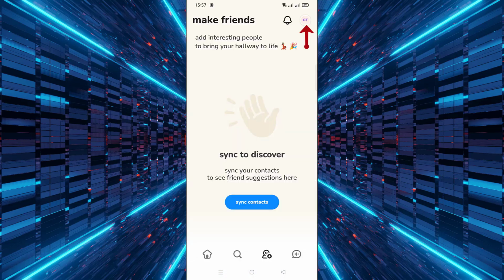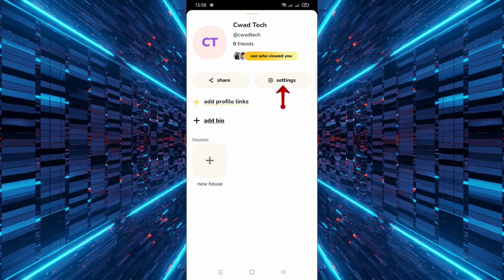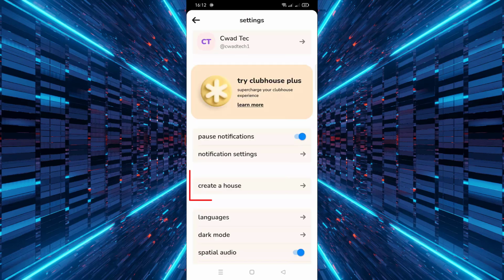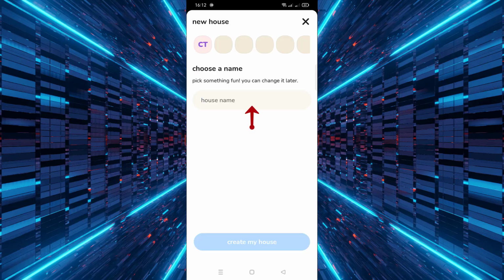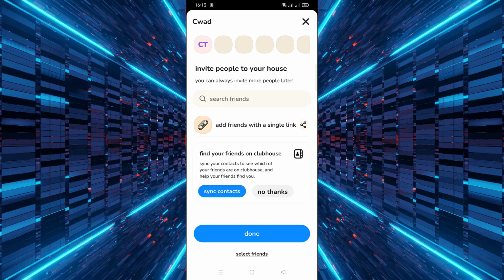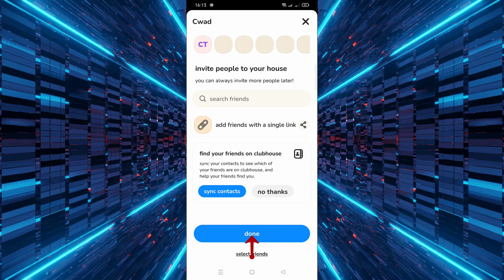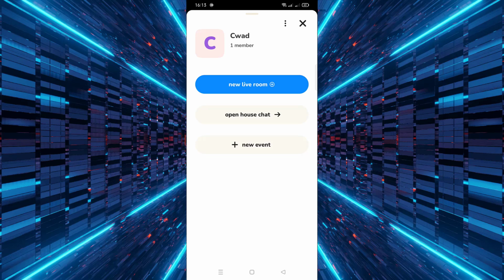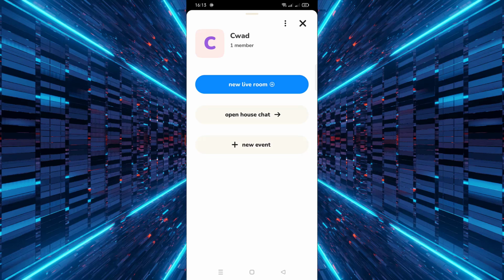How to Create a House in Clubhouse App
Learn how to create a House in the Clubhouse app quickly and easily. 🏠

This tutorial covers everything you need to set up your own House on Clubhouse, including naming your House and finalizing the setup. 🎙️

Build your own community and host conversations with friends or followers. 🤝

Creating a House in Clubhouse allows you to manage private audio spaces and engage with members effectively. 🔑

Whether you are new to Clubhouse or an experienced user, this video will help you create your House without any hassle. 🚀

Stay updated with the latest Clubhouse tips and tricks to grow your audience and create interactive spaces. 🌟